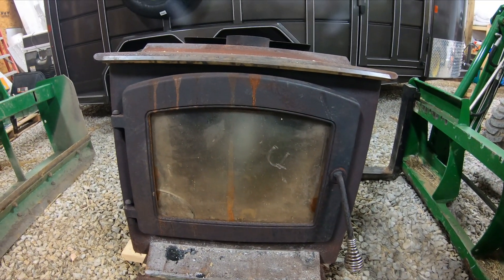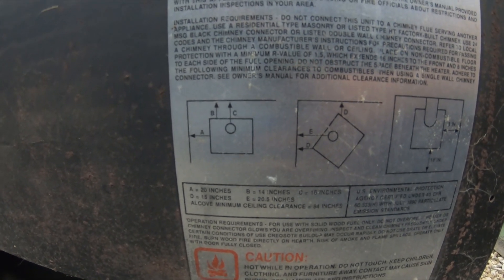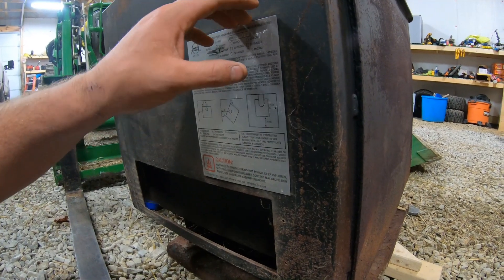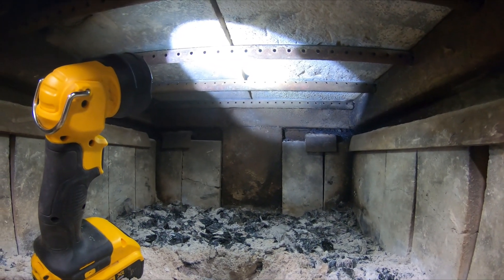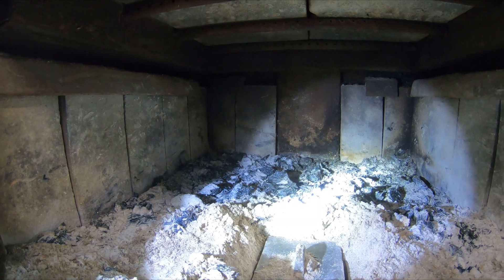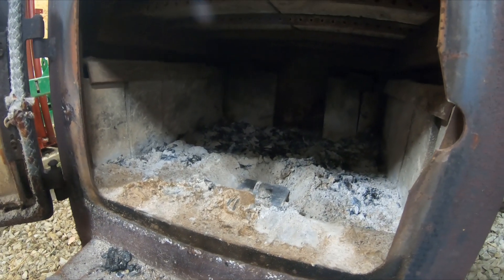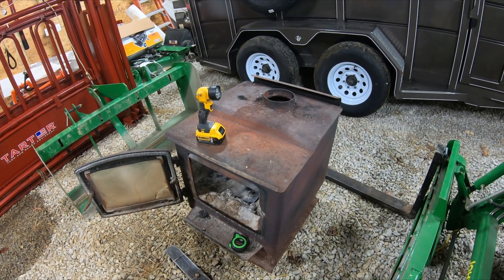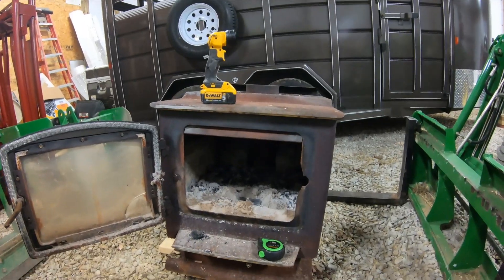How To Save Money With A Wood Stove Heating Your Home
Give Amazon Prime Free Trail
Well i decided to take my first ever wood stove and give it a break i got over what made this little stove a beast as far as it ability to heat the house also show you how the reburn system works and how to get a tax break because it was epa efficient

Same Wood Stove Like Seen In The Video
This Is The Smaller Version
Outside Air Kit For A Wood Burner

About Me Well not much to say i work full time and also have a small registered angus farm in the hills of WV i also belong to the local vol Fire department and hold the rank as captain please feel free to ask any question you might have